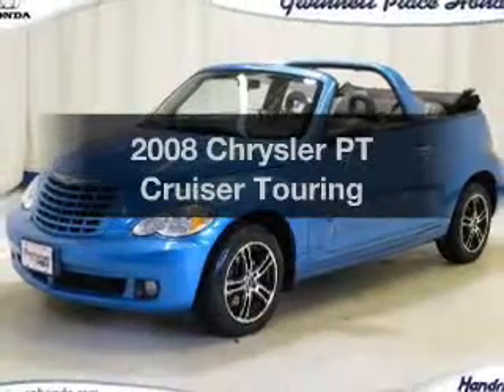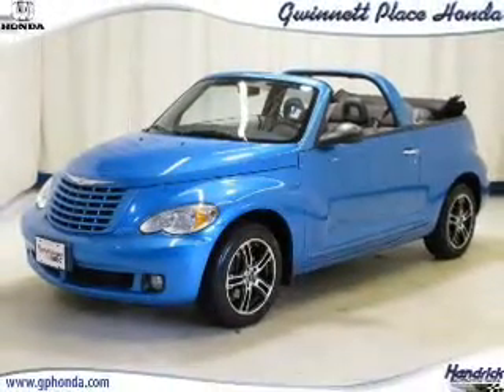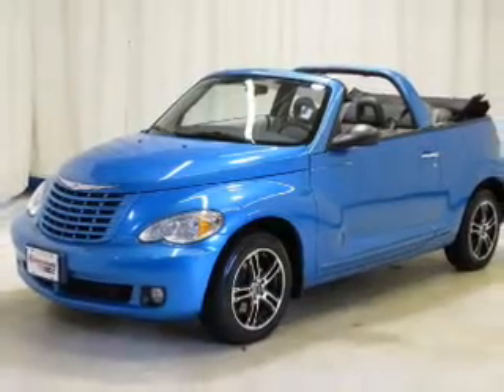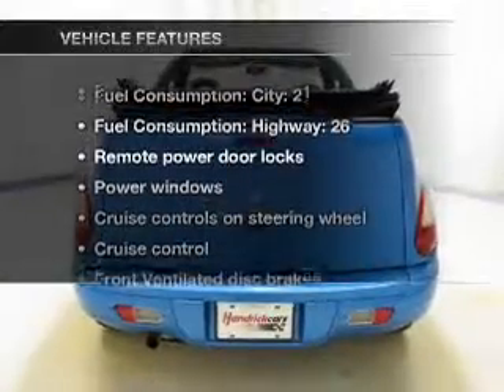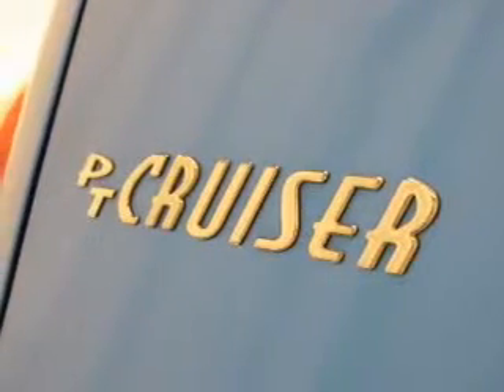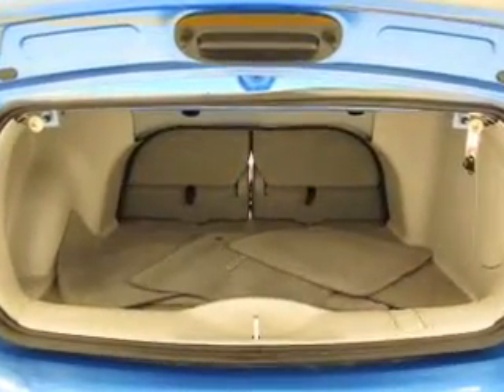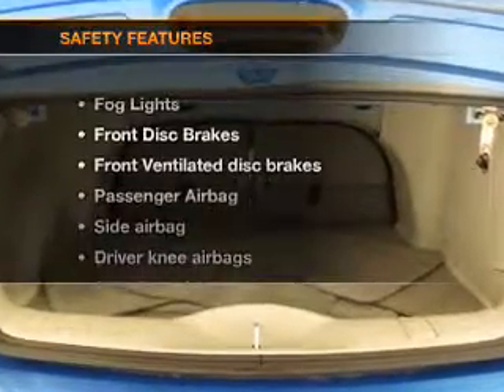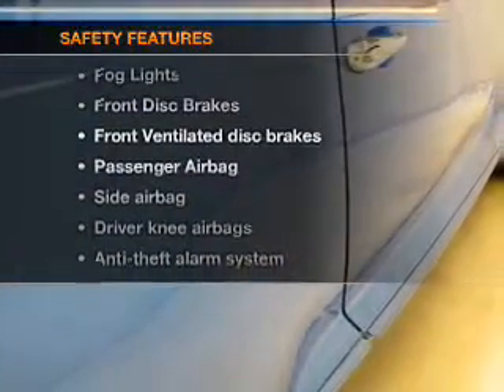2008 Chrysler PT Cruiser - Duluth GA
Year: 2008
Make: Chrysler
Model: PT Cruiser
Trim: Touring
Engine: 2.4 liter inline 4 cylinder 16 valve
Transmission: Automatic
Color: Blue
Mileage: 38691
Address:
3325 Satellite Blvd